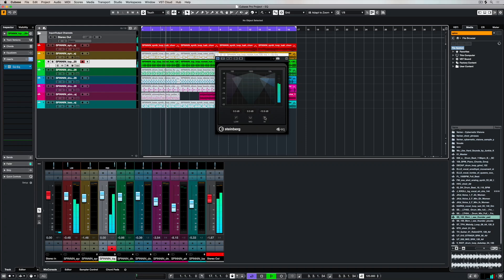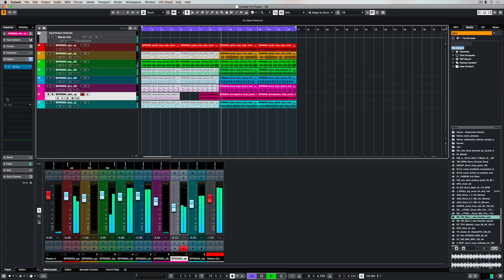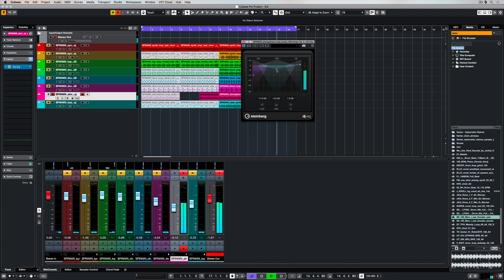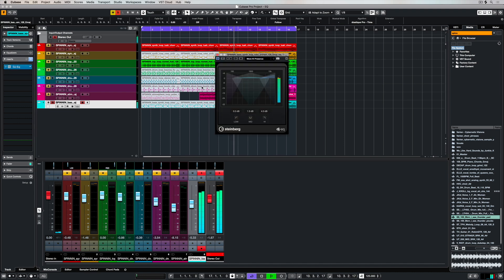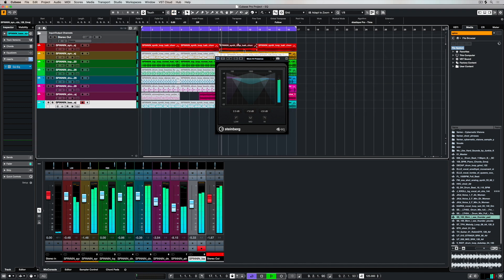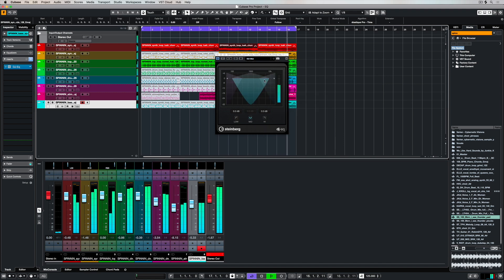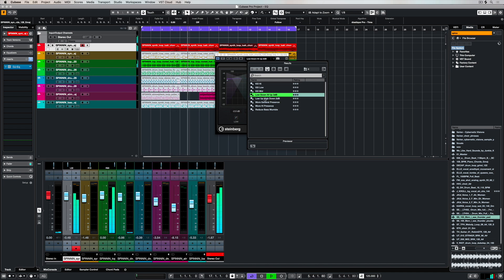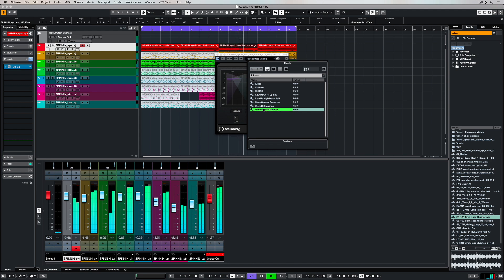DJ EQ | Effects and Plug ins Included in Cubase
DJ EQ is a quick and effective eq plug-in in Cubase for working with multiple samples. Along with three easy frequency settings - lo, mid, hi - you can also add a low pass, mid pass or high pass filter over the EQ. Also effectively doubling as a filter, it includes a range of presets to let you quickly and easily try different sounds in your music production.